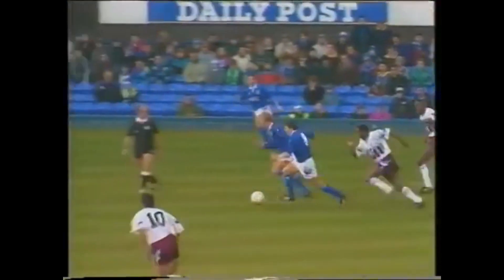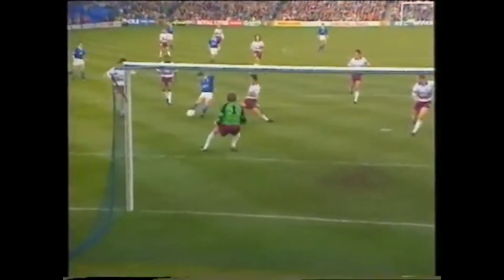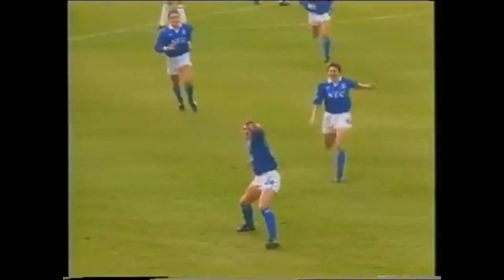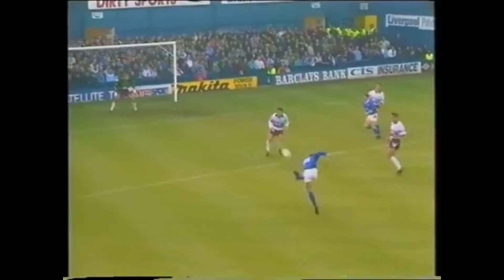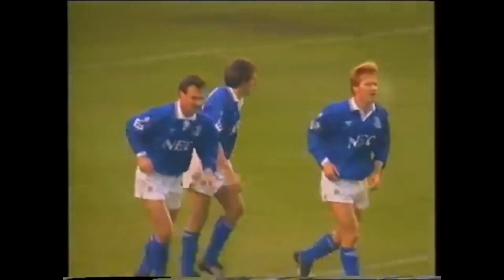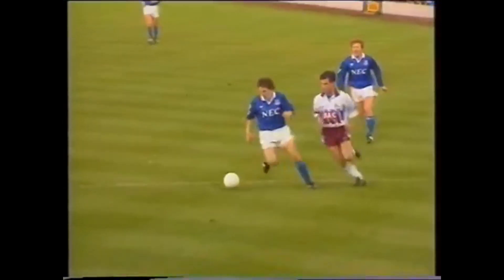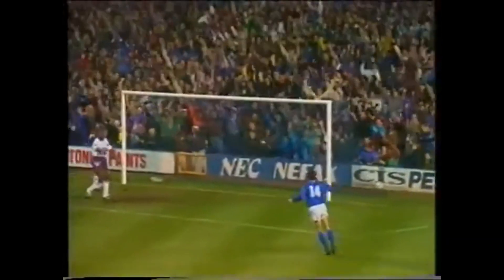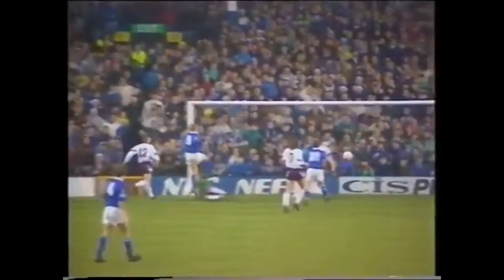25 Everton v West Ham United, 07 December 1991